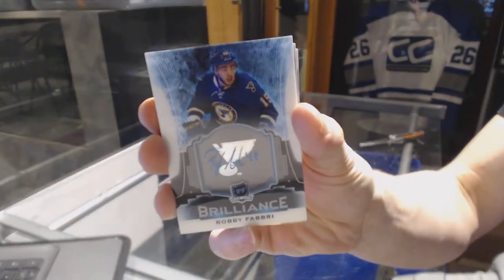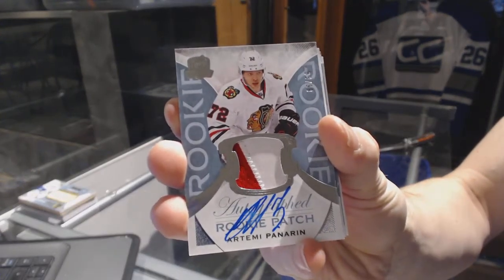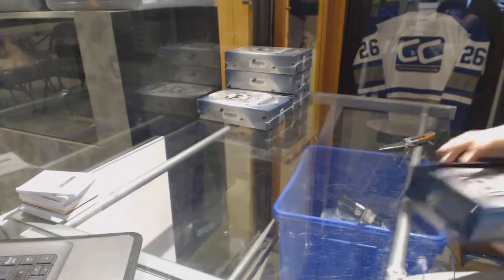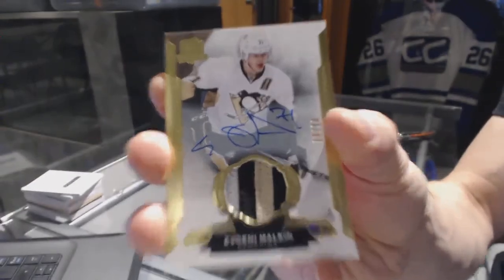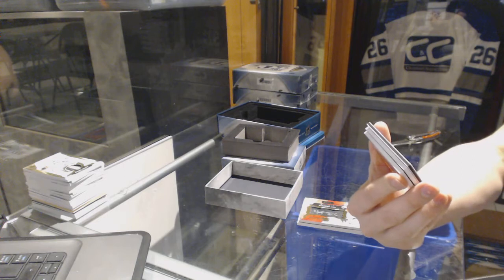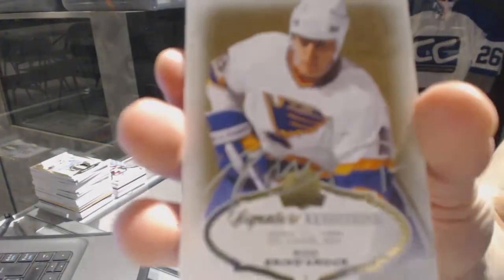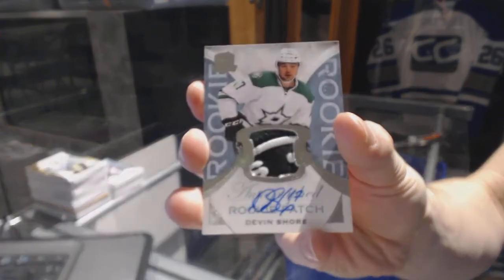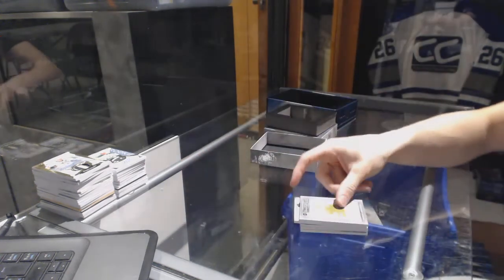15-16 Upper Deck The Cup 6 Tin Hockey Case Break - C&C GB #6846